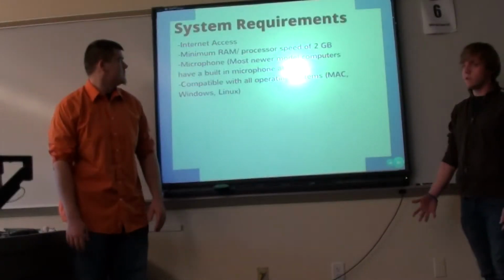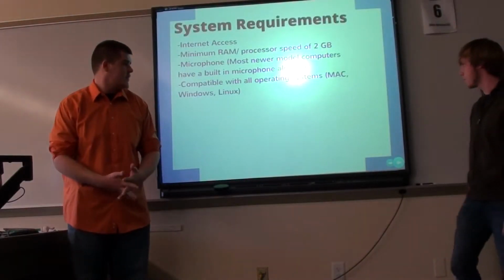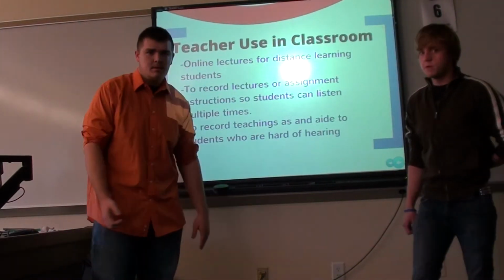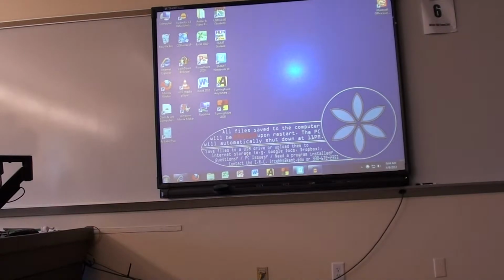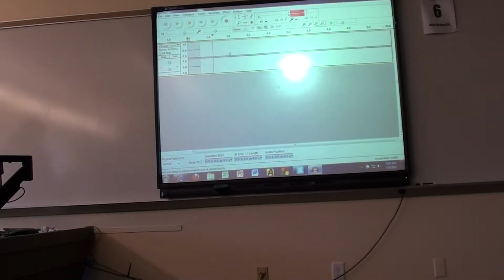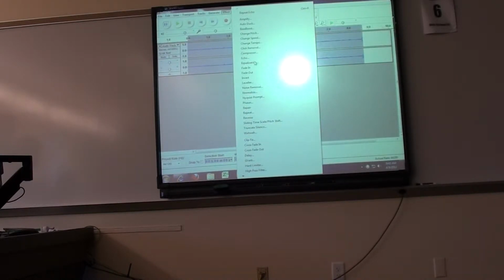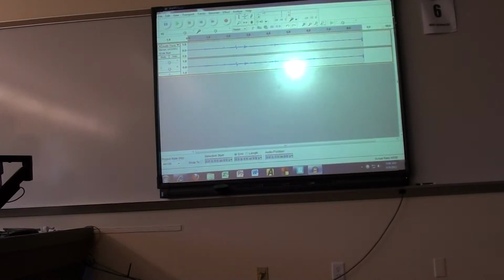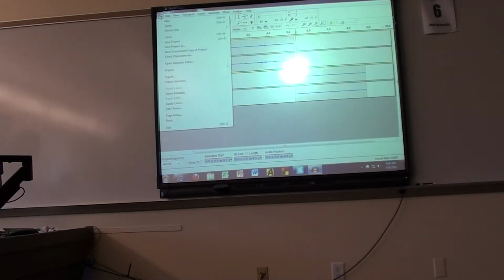Introduction to Audactiy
Robert and I